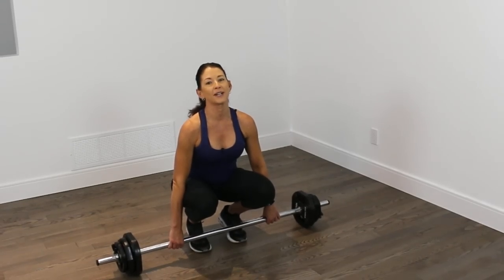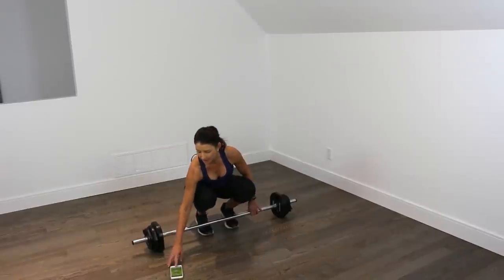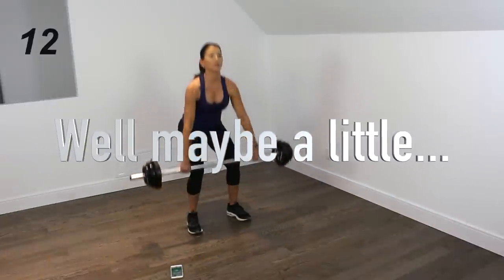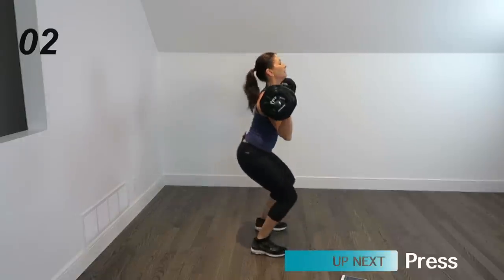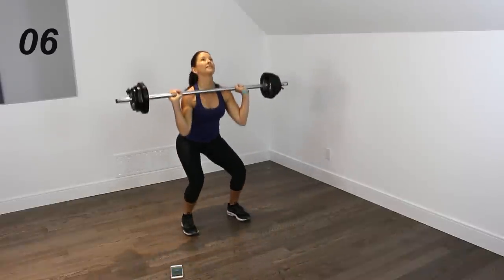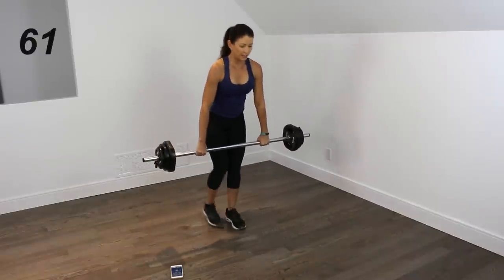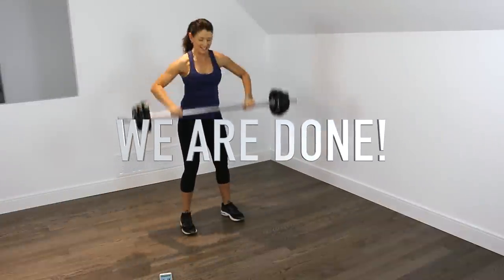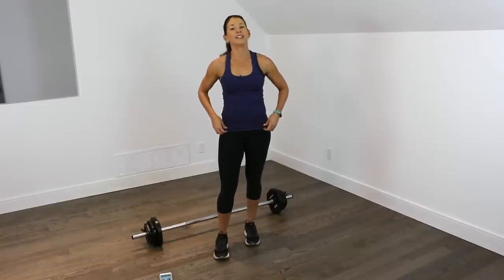5 Minute Total Body Barbell Workout - Climb the Ladder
Five minutes is all it takes.  Super intense total body circuit - you have to do it to see what I'm talking about! Get yourself a heavy set of dumbbells or a barbell (ideally) and let's get sweaty!

Free home workouts, nutrition advice and lifestyle tips by experienced Personal Trainer, Group Fitness Instructor and Nutrition Coach, Marsha Hughes.  shortcircuits offers the widest variety of free exercise options available on YouTube. - TRX Suspension Training, Medicine Ball, Kettlebells, Dumbbells, UGI, Stability Ball, STEP, HIIT, Yoga, Pilates, Bootcamp, Bodyweight Training and more.